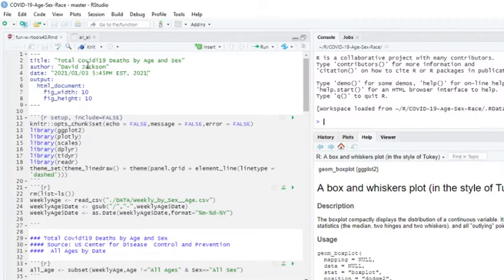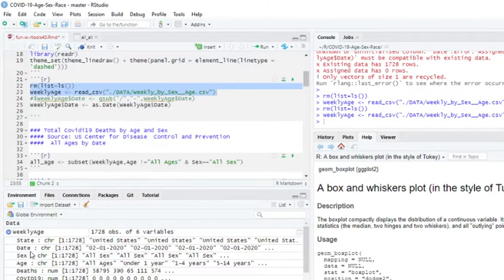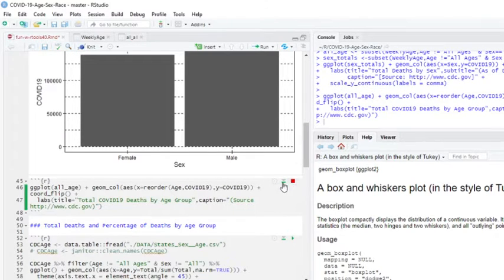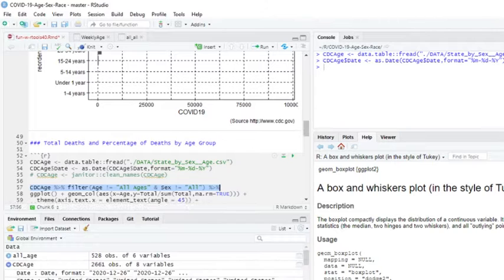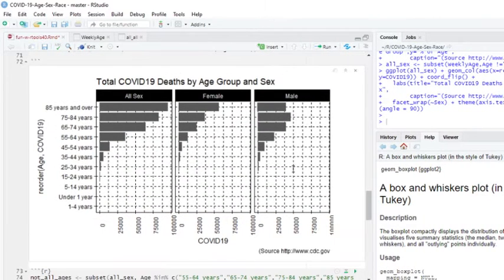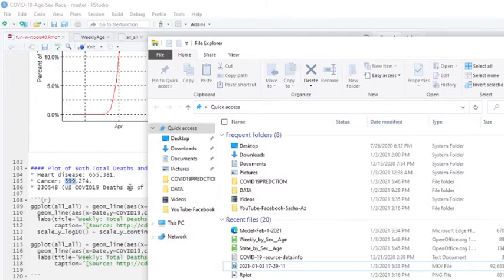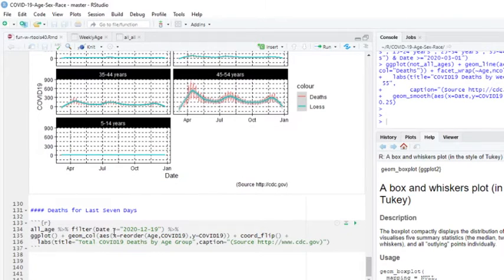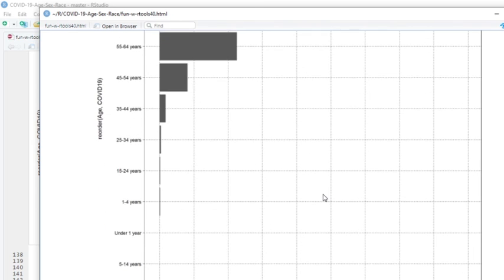US COVID19 Deaths by Age and Sex (2021-01-03)